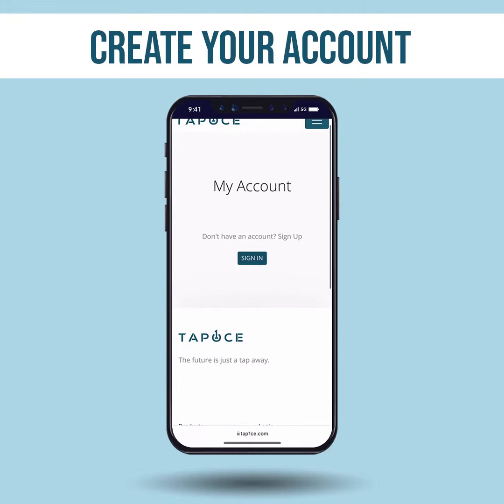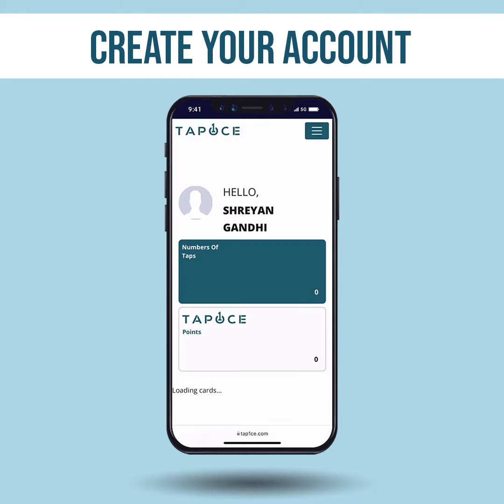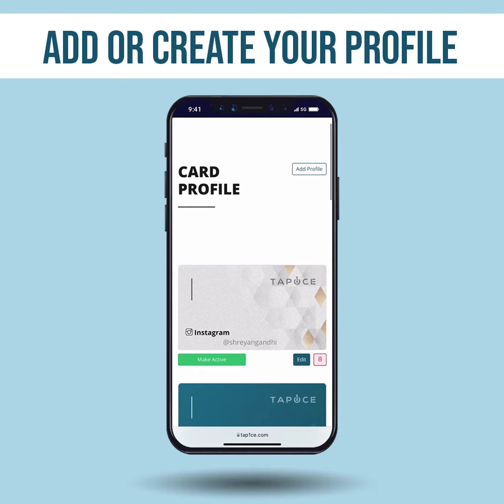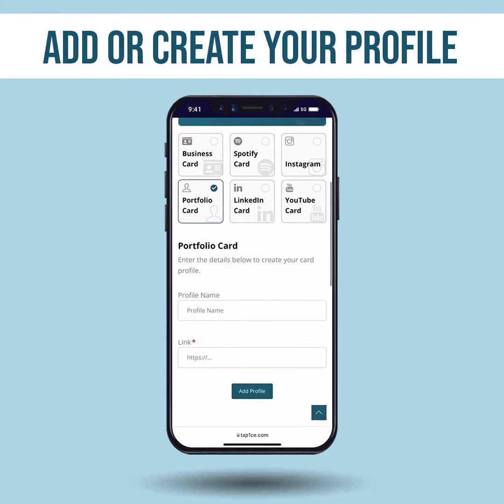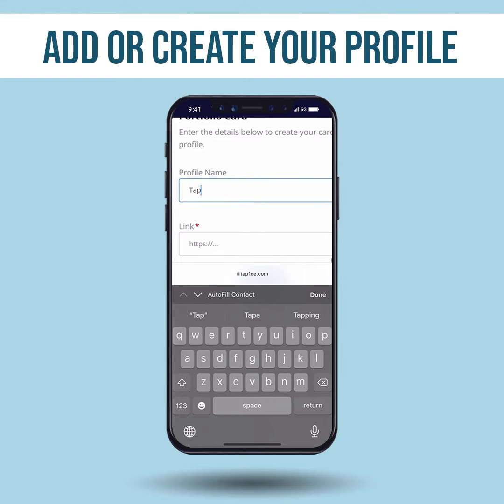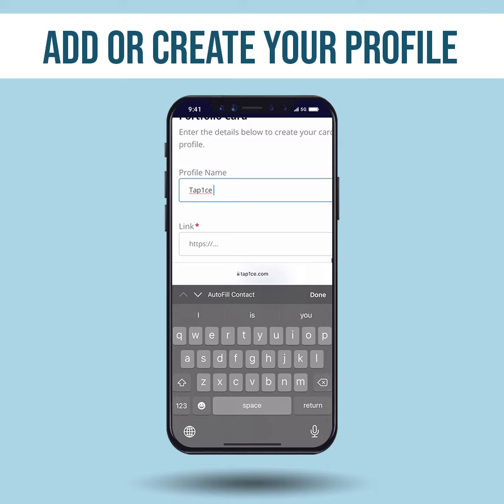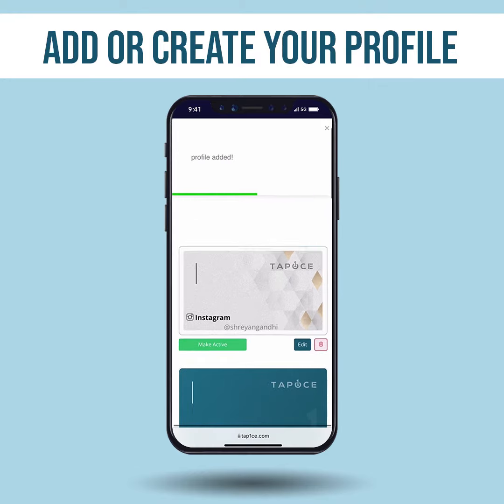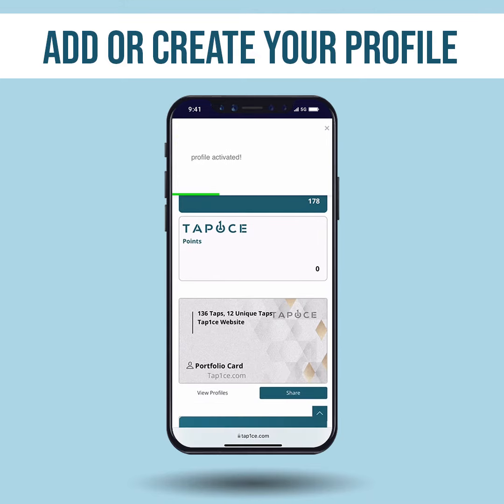How Tap1ce Smart NFC Card works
Wondering how Tap1ce Smart Card works ? Watch the entire video for a step-by-step guide on how to create your Business profile and share it seamlessly.